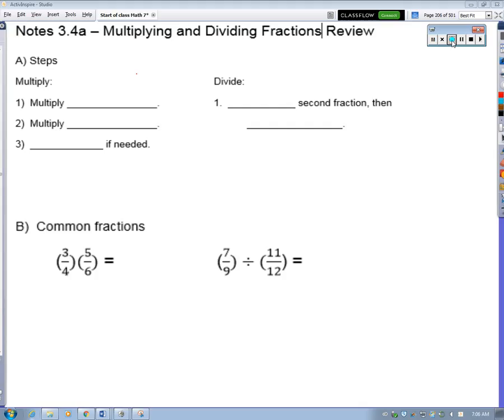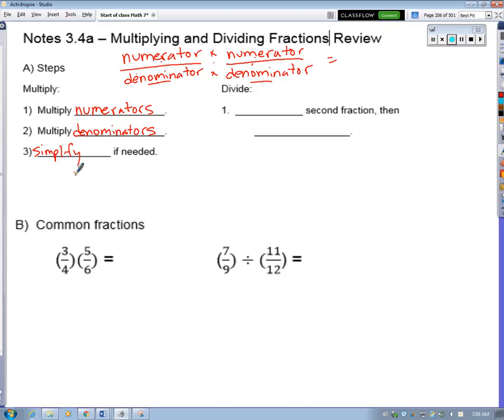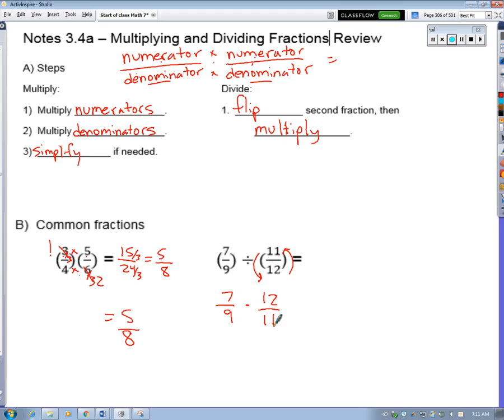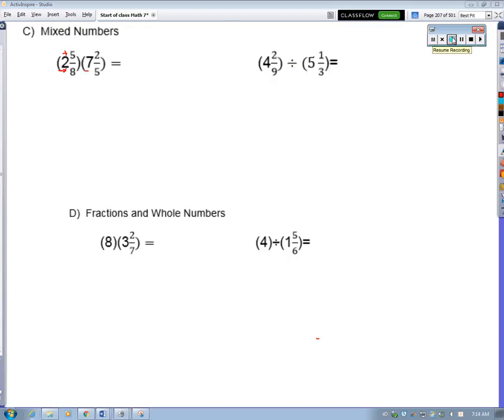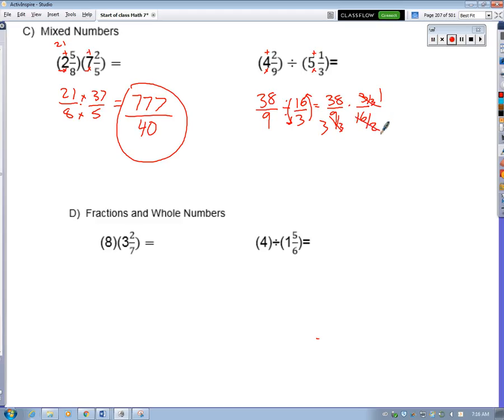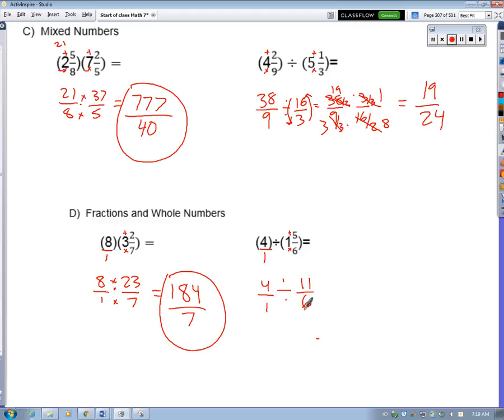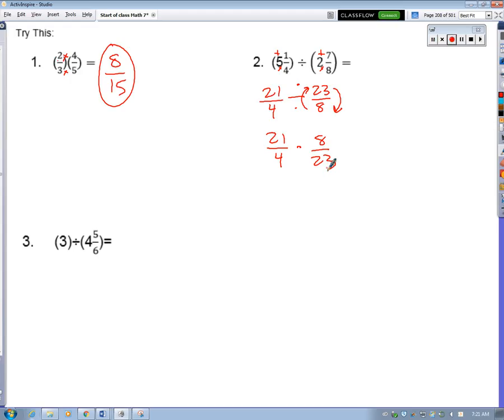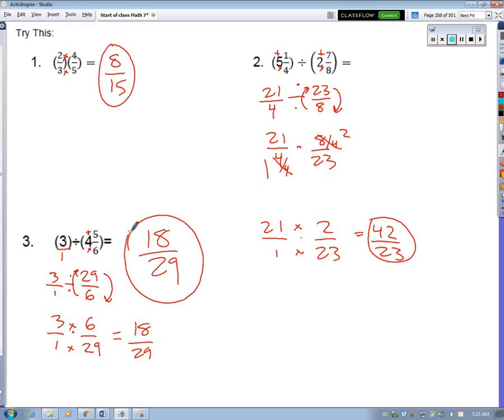Multiplying and Dividing Fractions Review